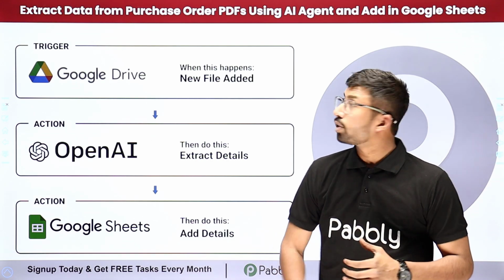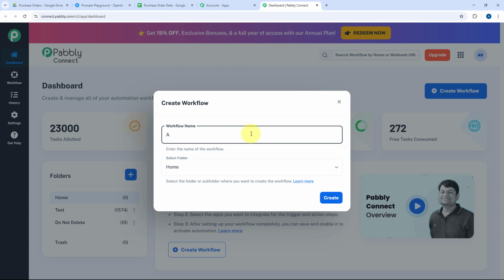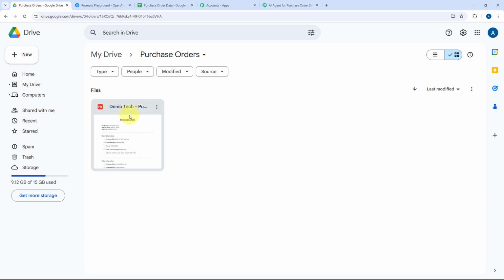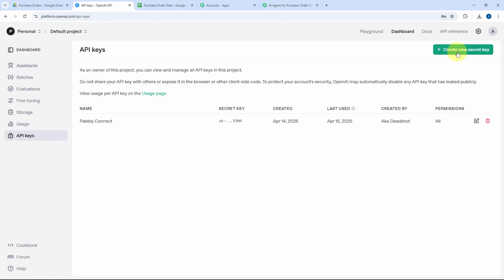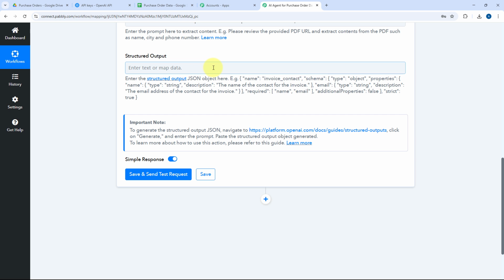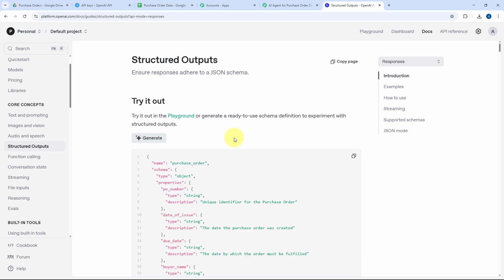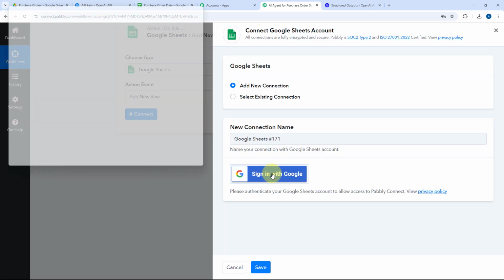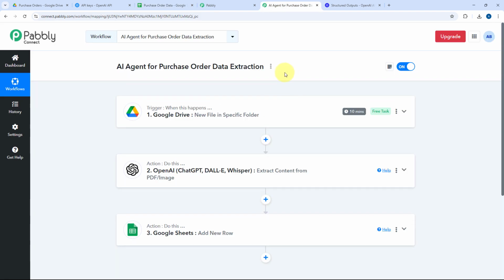How to Extract Data from Purchase Order PDFs Using AI Agent and Add in Google Sheets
In this video tutorial, you’ll learn how to create an AI Agent using Pabbly Connect that automatically extracts data from Purchase Order (PO) PDFs and saves the extracted information directly into Google Sheets.

Whether you're dealing with dozens or hundreds of purchase orders, this automation simplifies the process by capturing key details like PO number, supplier name, item descriptions, quantities, and total amount—without manual entry. With AI-powered document parsing, your purchase order data is digitized, structured, and ready for instant use in reports, analytics, or inventory tracking.

This step-by-step guide is perfect for procurement teams, finance departments, and business owners who want to save time and reduce errors with AI-driven PO processing.

Use Case:-

As the owner of a wholesale distribution business, I can use an AI agent to extract supplier data, such as the supplier name, payment terms, and delivery time, directly from purchase order PDFs and organize them into Google Sheets. The AI agent scans each PDF, identifies the necessary details, and automatically populates the spreadsheet. This process saves me time, eliminates manual data entry, and ensures that I can easily track supplier information, manage payment schedules, and monitor delivery timelines. It helps me stay organized and make better-informed decisions, improving the efficiency of my procurement process.

Benefits of Pabbly Connect:

1. Automation: Save time, money, and resources by automating tasks.

2. Integration: Connect various web services to create efficient workflows.

3. Security: Enjoy industry-standard security for your data.

4. Scalability: Easily add new applications and services to your workflow.

5. Cost-effective: Choose from plans suitable for different business sizes, with no charges for internal tasks.